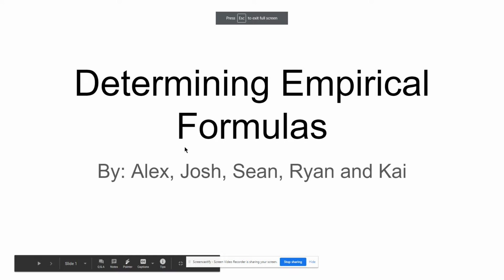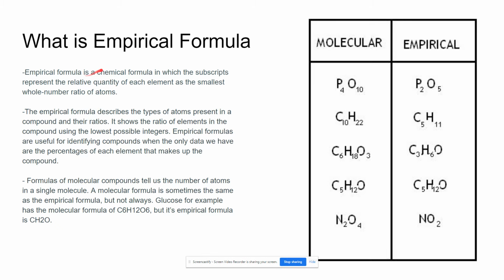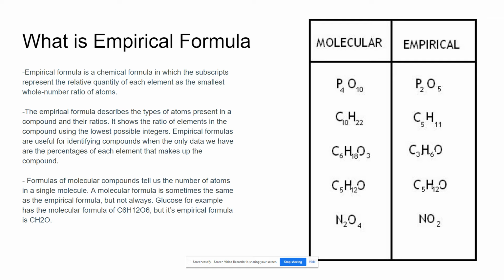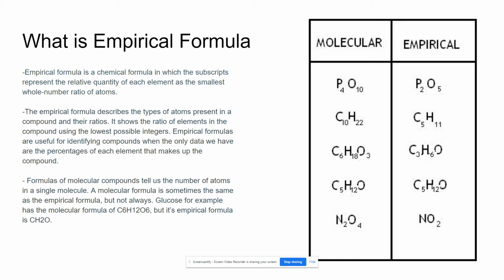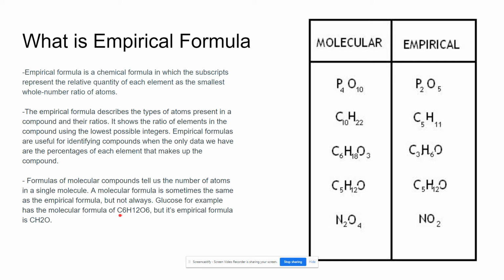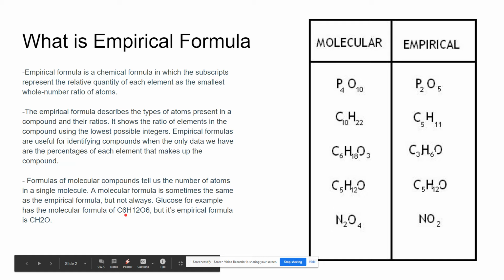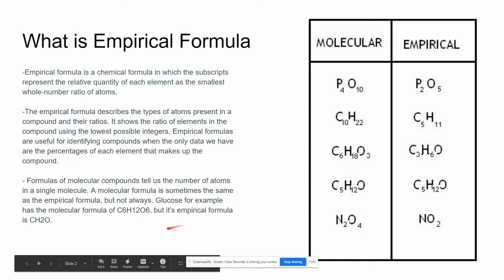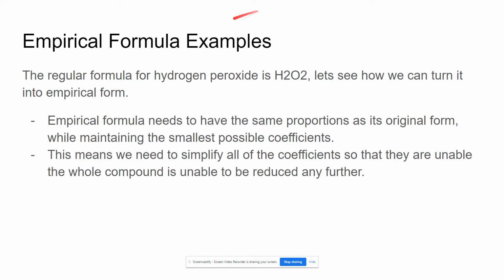Determining Empirical Formula - Alex, Sean, Kai, Josh, Ryan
This video will discuss what the Empirical Formula is and what it is used for.